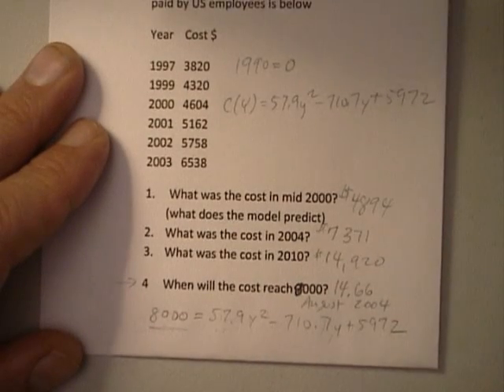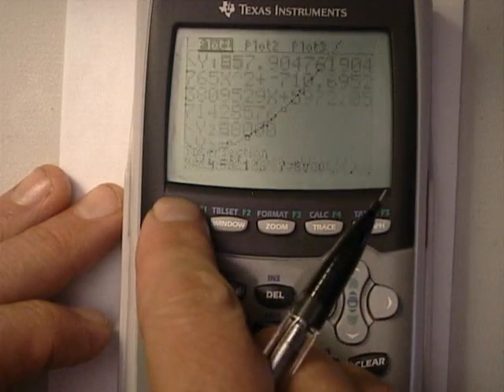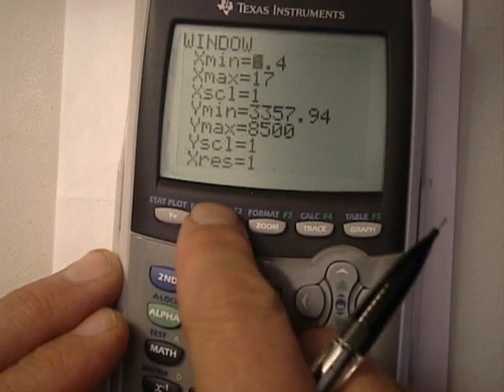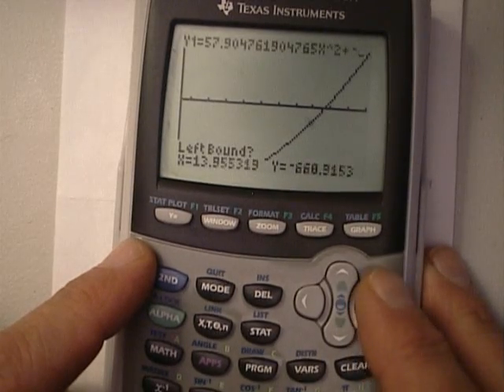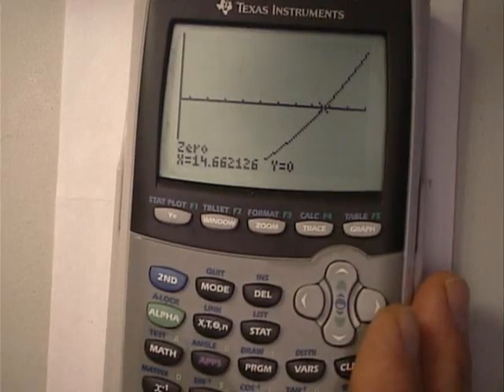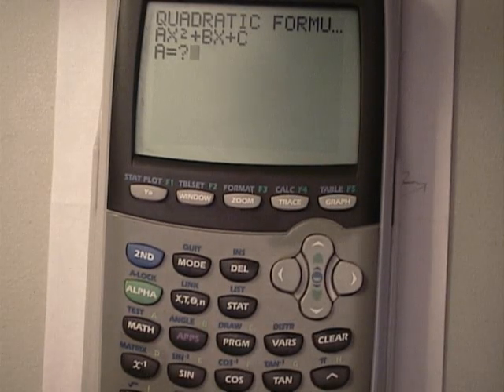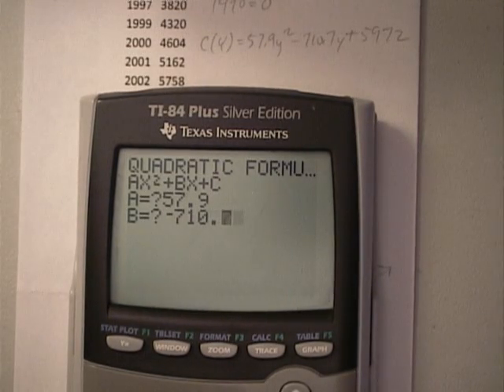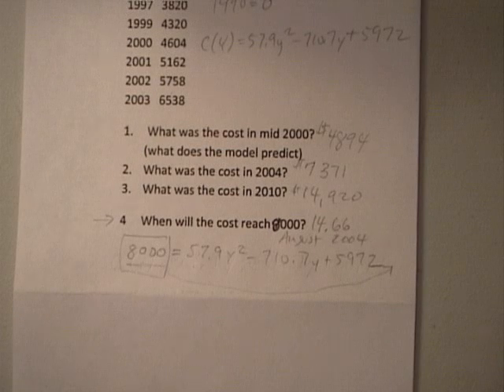Using TI-84 calculator to evaluateand solve - Part 2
Through an example problem evaluation and solution techniques on the TI-84 calculator are demonstrated.